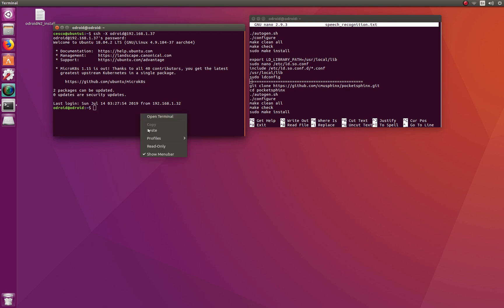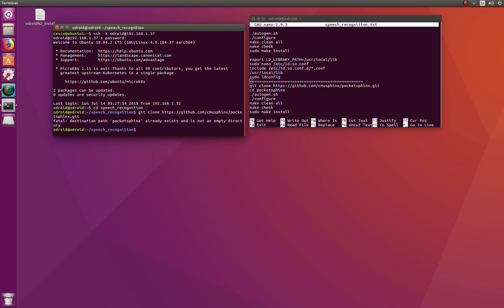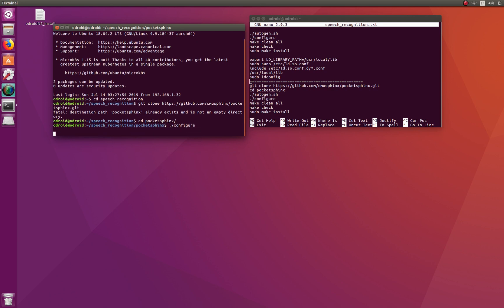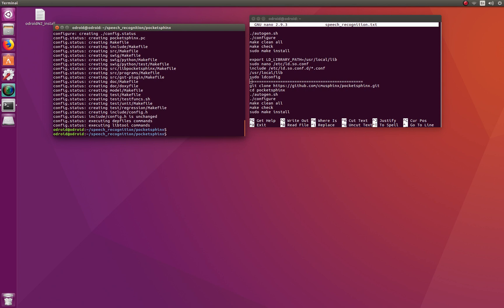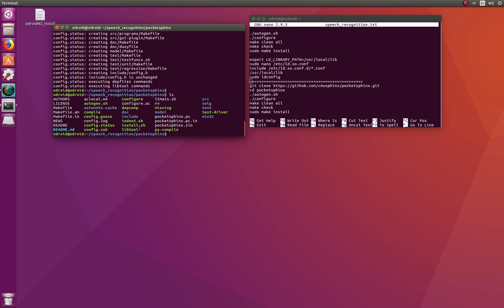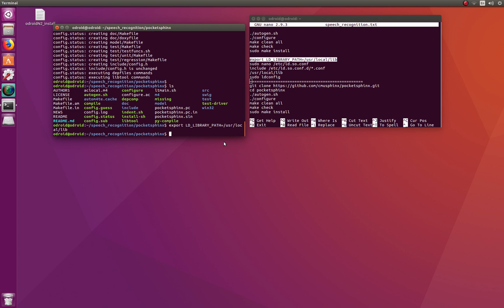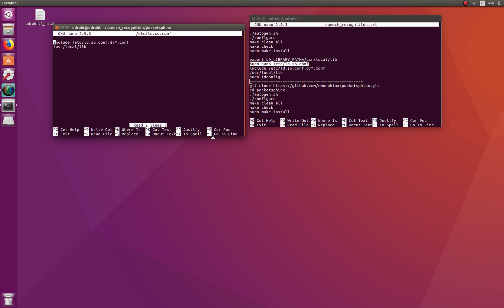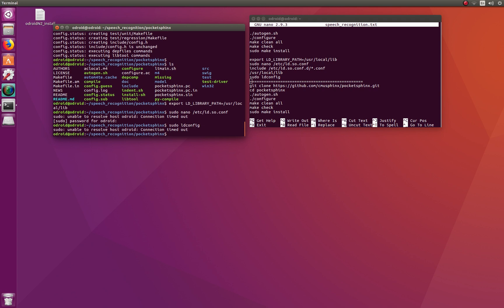Speech Recognition with pocketsphinx Odroid N2 running Ubuntu Mate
In this tutorial I show you how to download, build and install the CMU Sphinx package: Pocketsphinx This is necessary for us to later run pocketsphinx in conjunction with sphinxbase to start writing our speech recognition applications.